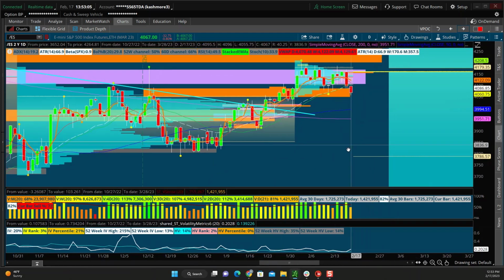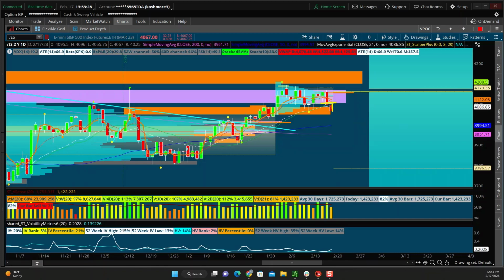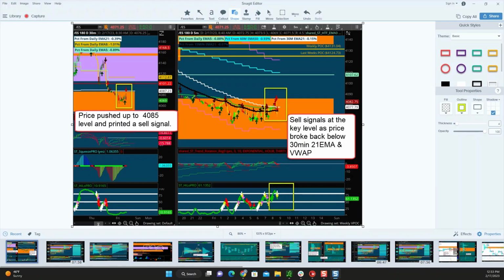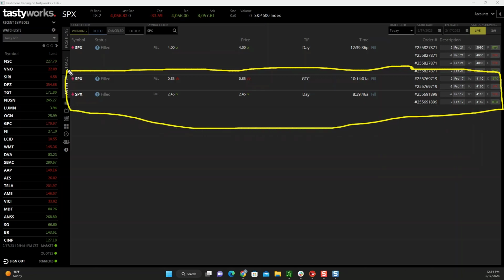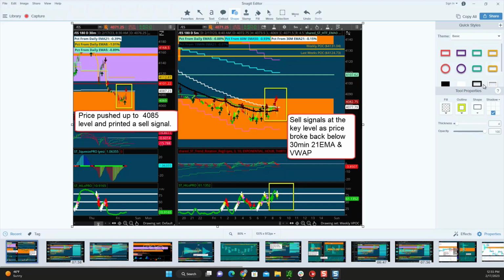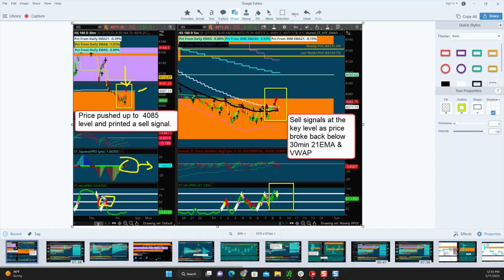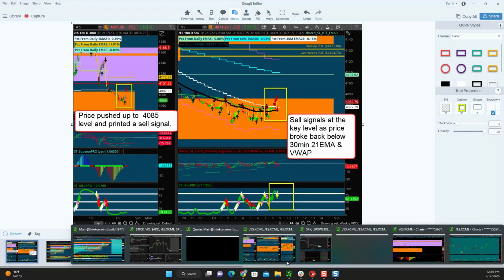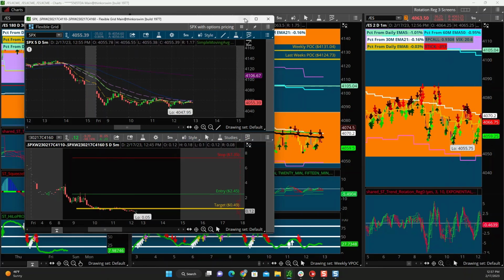Act Of Profits I SPX 0 DTE Day Trade - Recap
Hey Everyone!

Here is a quick daytrade breakdown that I did today with 0dte

Just like the Plan of Attack said, looks like it was scenario 1, the rally to 4085 and get the sell signals.  Check out the vid to see how it unfolded.

*If you're interested in trading with myself and johncarter
Or if you're interested in my drama free trading course.